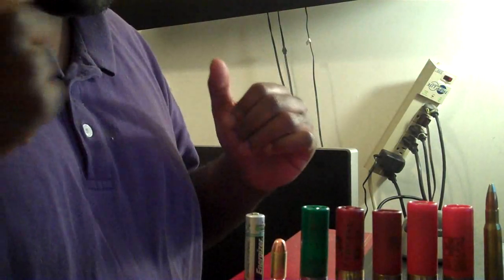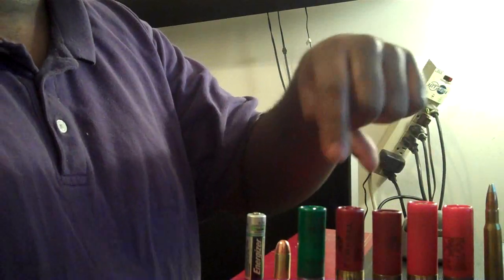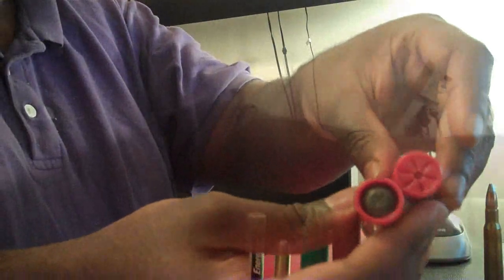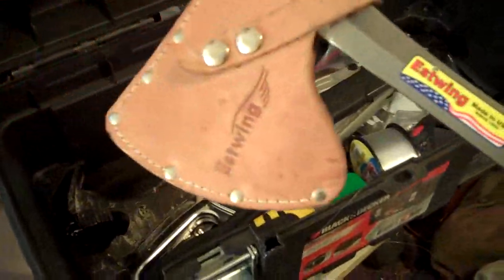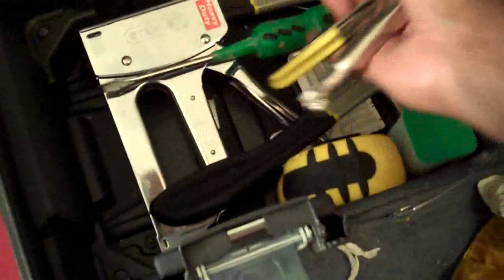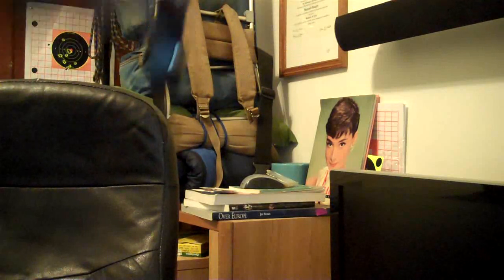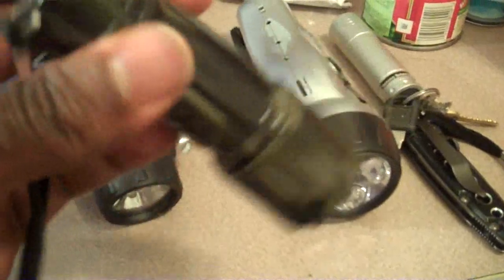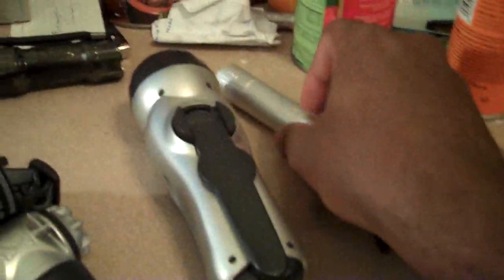SHTF Ammo, Tools and Lights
My commentary on supplies for a WROL/SHTF scenario. I discuss ammo, flashlights and tools.